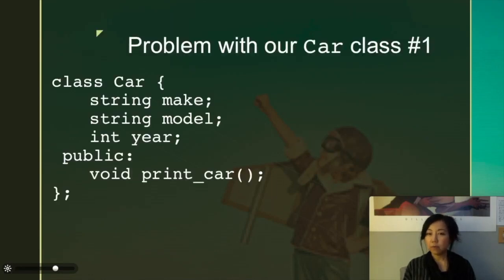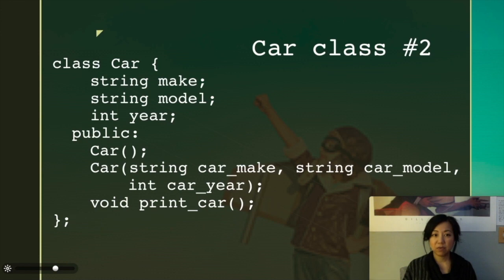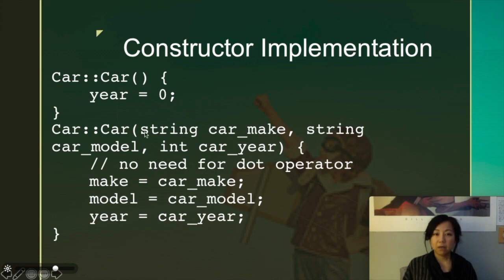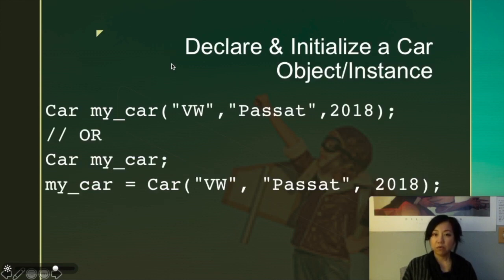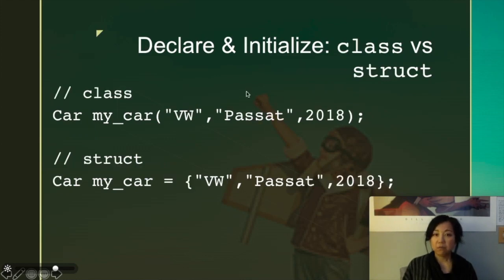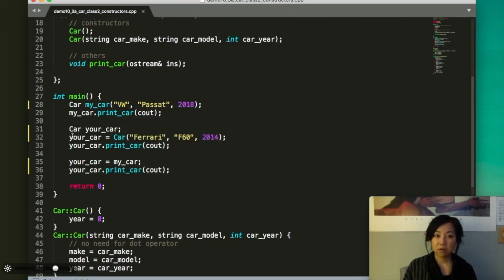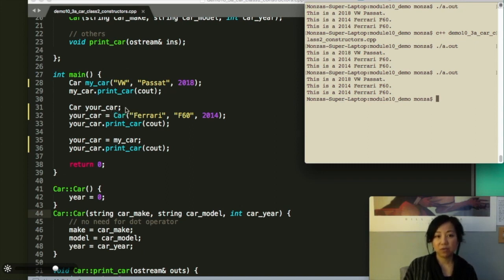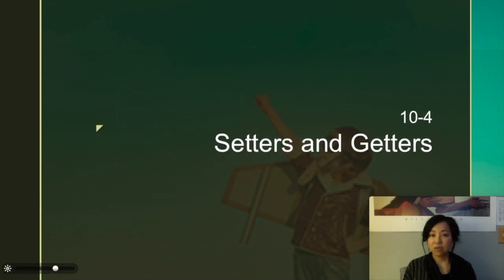Lecture 10-3 Constructors (Revised)